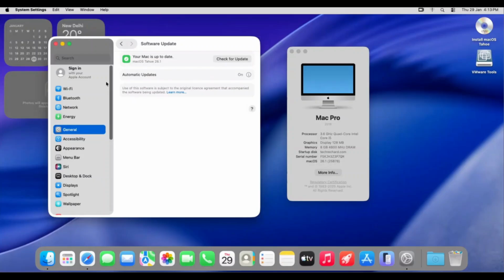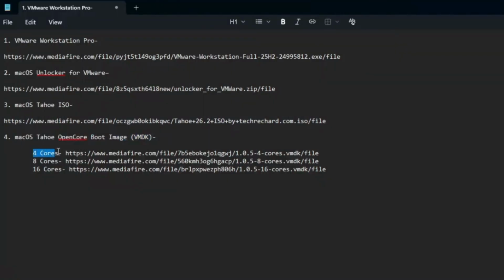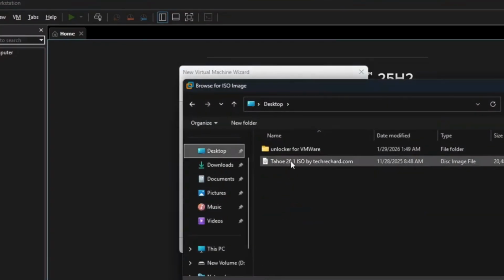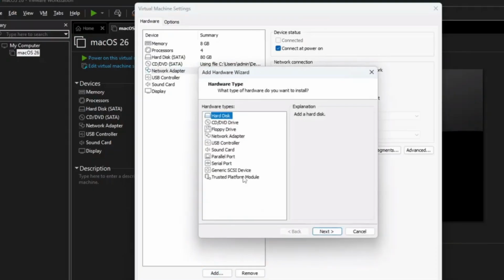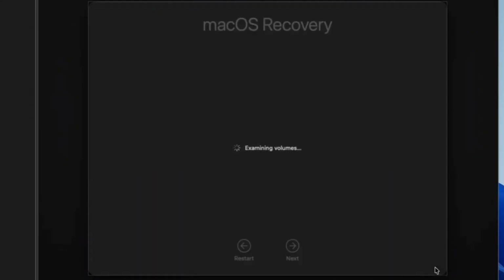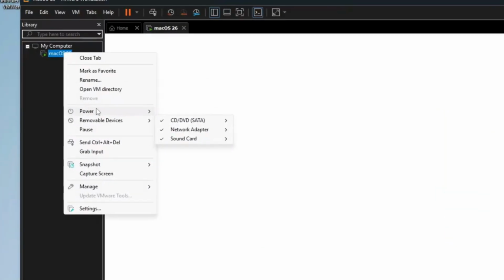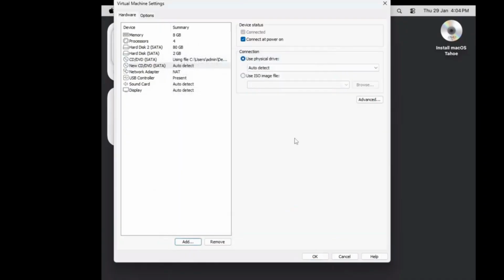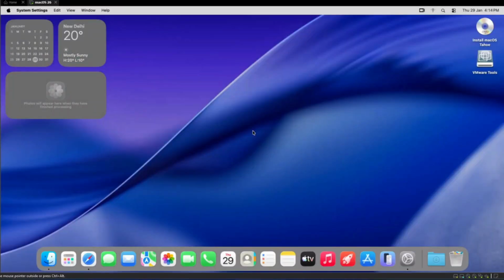How to Install MacOS Tahoe on PC : How to install MacOS | Step-by-Step Guide (Intel & AMD)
*Important URL:*

*Required Files:*
VMware Workstation Pro 25H2:
At the end of the URL, please replace '3' with '5'. I have updated the link this way and am not providing a direct update due to security reasons.